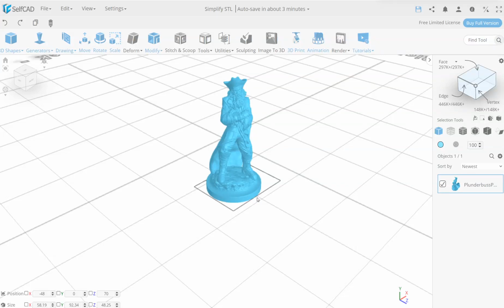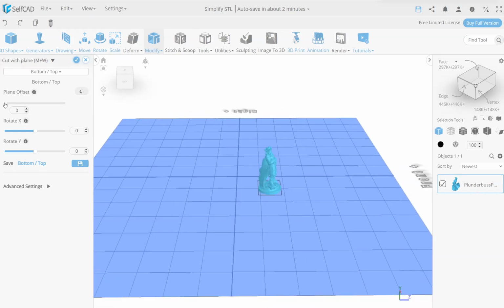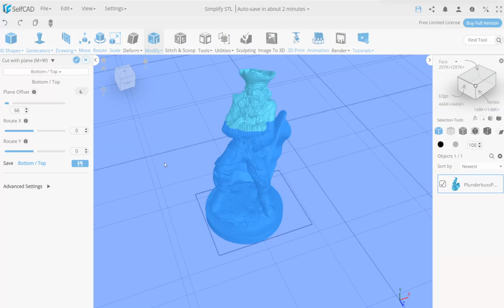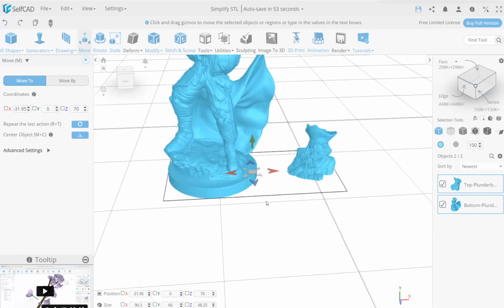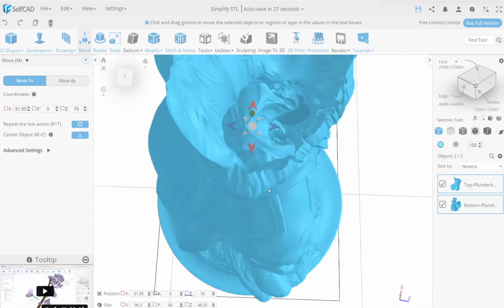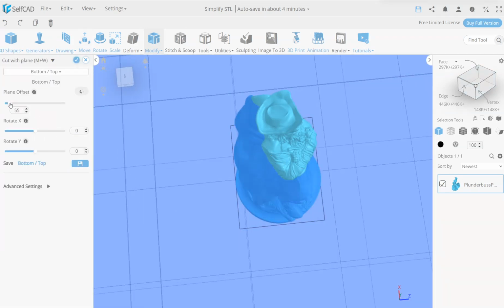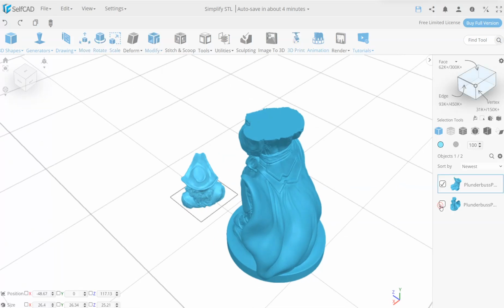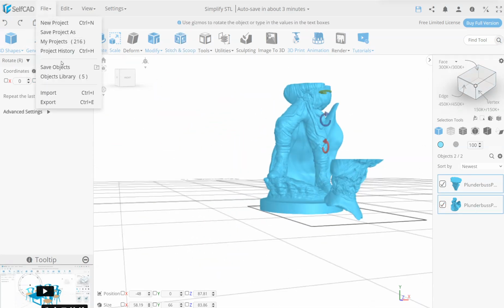How to Split an STL File for 3D Printing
Learn how to split an STL file into two different files in SelfCAD.
to access SelfCAD.